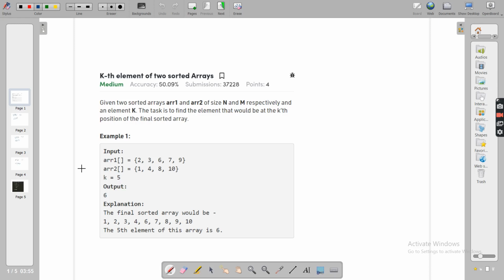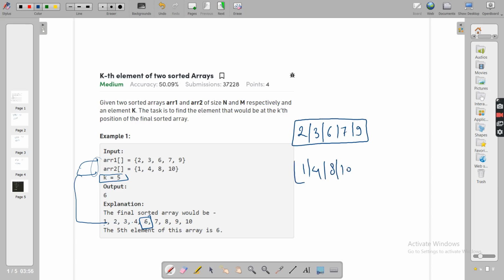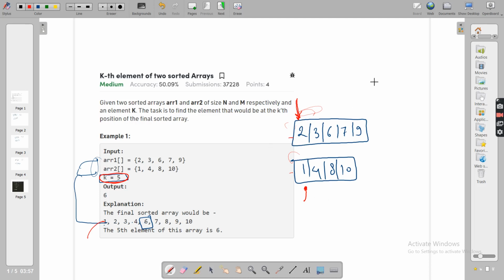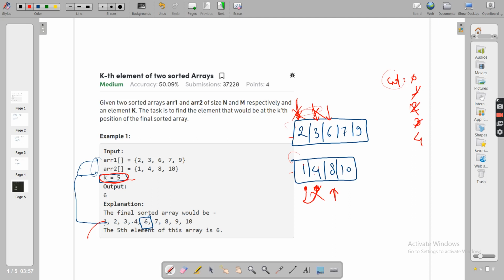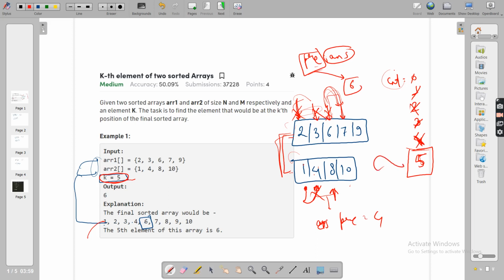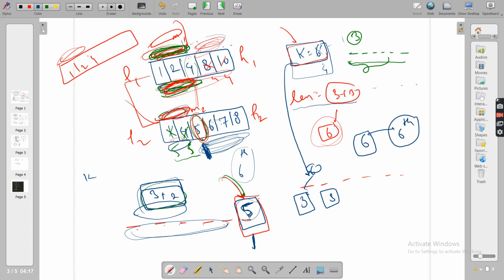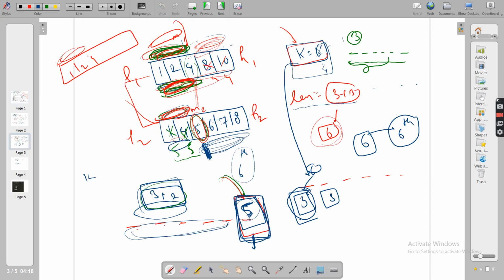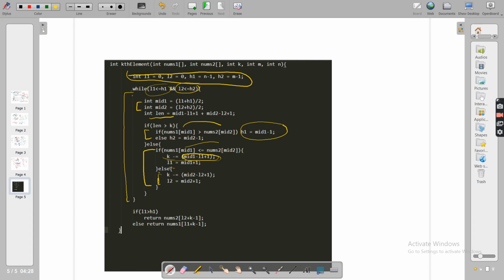K-th Element of Two Sorted Arrays | GFG | Binary Search